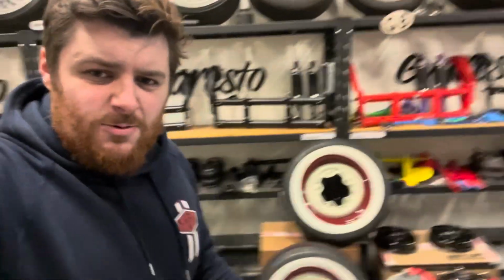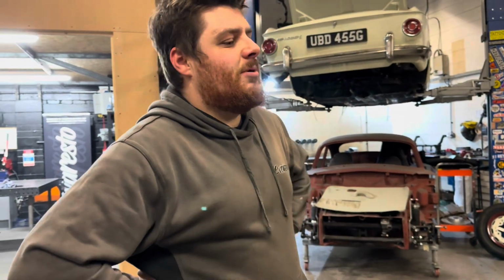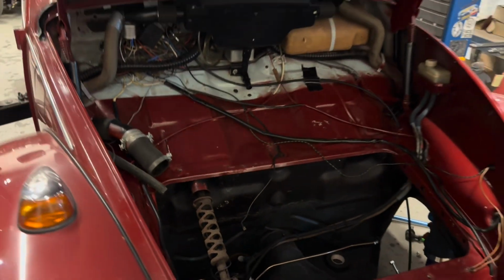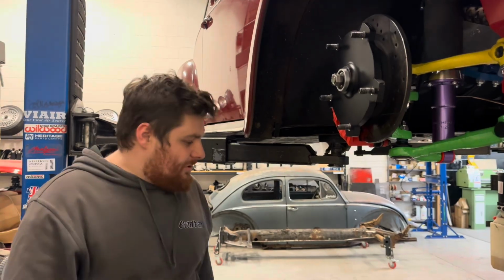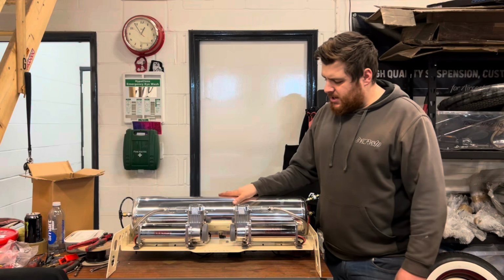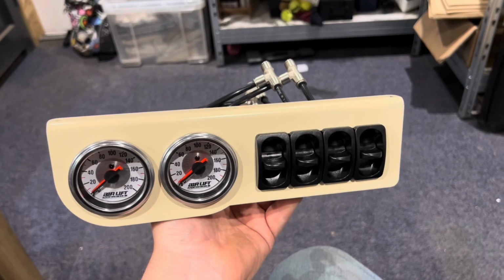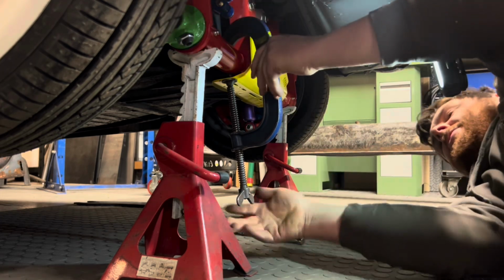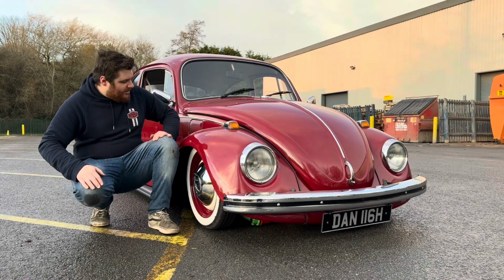Fitting Air Ride to Our ‘70 VW Beetle ‘Danish’ EP2 - Slamming!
Welcome back to ‘Danish’ Our ‘70 Beetle Project!

In this episode we fit up full EvaResto Premium Air Suspension! Getting the stance right with some tasty spec wheels at the same time.

All parts featured and installed are available from ourselves at EvaResto.co.uk / aircooledairride.com

EvaResto LTD - Specialists in VW Type 1&2 Suspension, Servicing & Fabrication